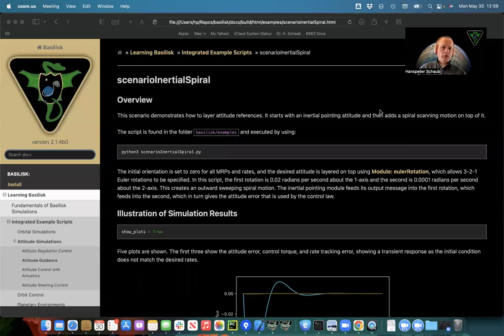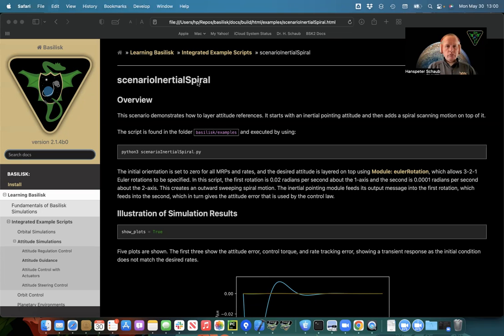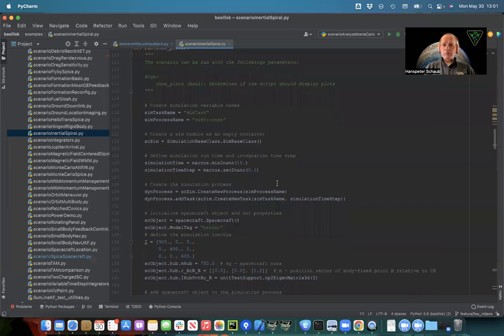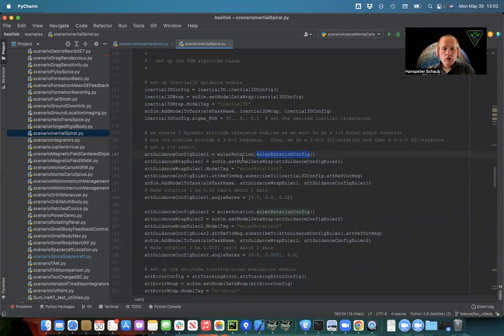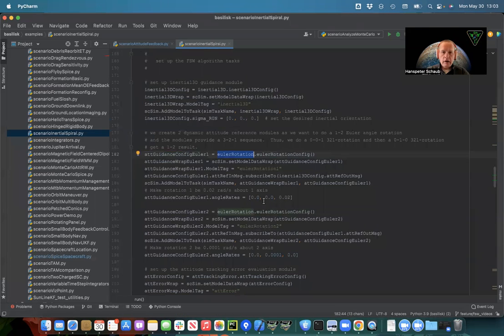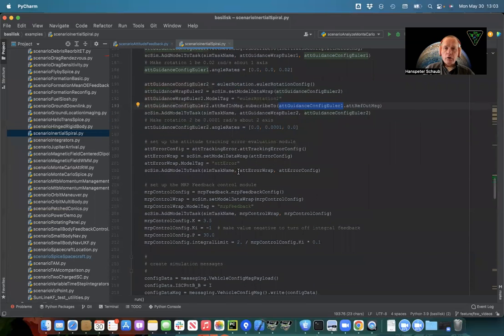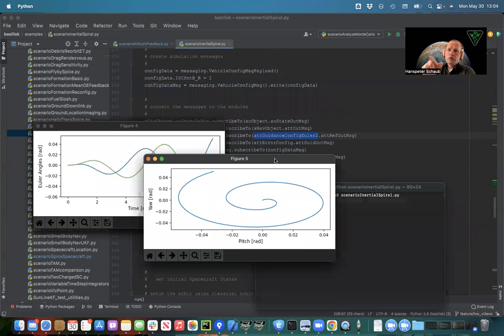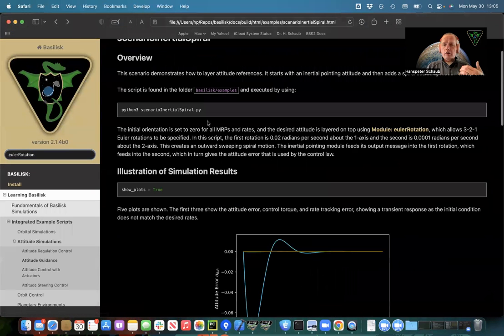Basilisk: Cascading Dynamic Attitude Reference Modules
In this scenario we cascade some dynamic attitude reference modules that create an Euler angle sequence to make the 1st body axis perform a spiraling motion.